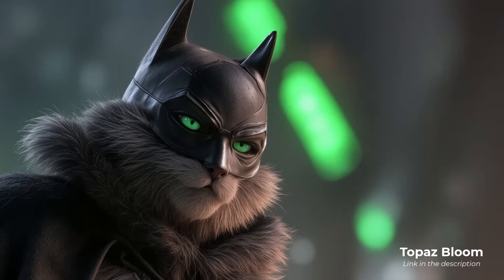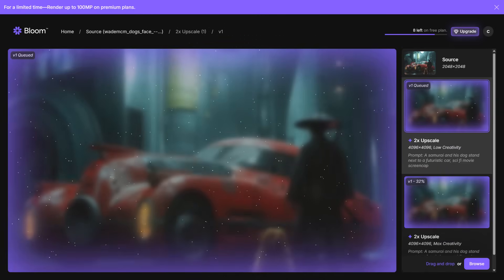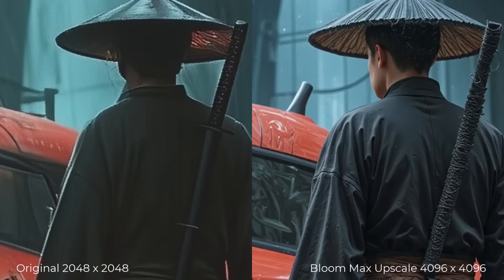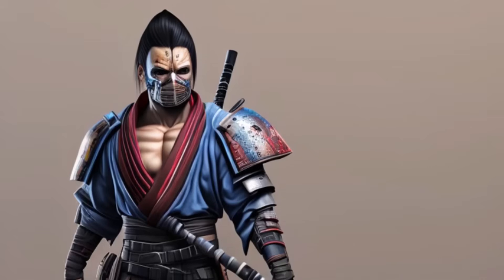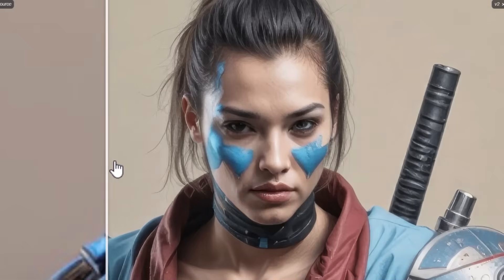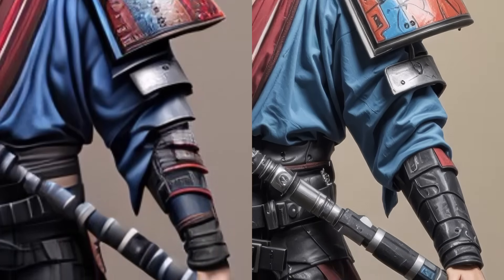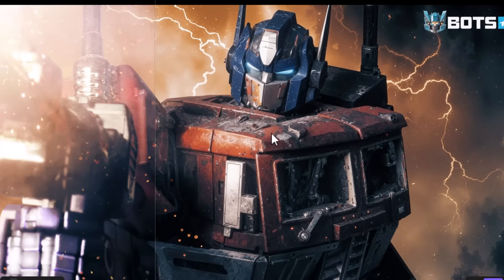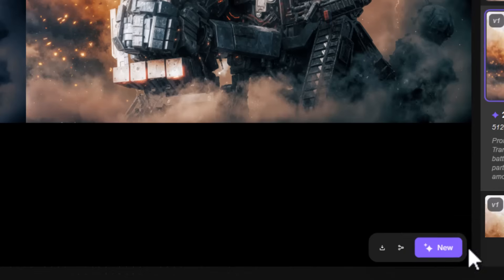The ULTIMATE Upscaler for AI Art - check out Topaz Bloom!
Learn how to use Topaz Bloom to upscale you AI Art. I share a quick tutorial along with some examples so you can see how this powerful AI tool works.

Over 1000 Midjourney styles you can try!

//TIMESTAMPS

0:00 - How to use Topaz Bloom to upscale your AI Art
1:23 - Comparing Bloom Low Creativity to High Creativity Upscales
3:57 - Bloom Upscaling results with very small, poor quality images
5:30 - Upscaling my own Transformers artwork
9:07 - Topaz Bloom vs Topaz Gigapixel Upscaling results
10:36 - A workflow for making adjustments to your upscales
13:23 - Topaz Bloom Pricing & Other tools